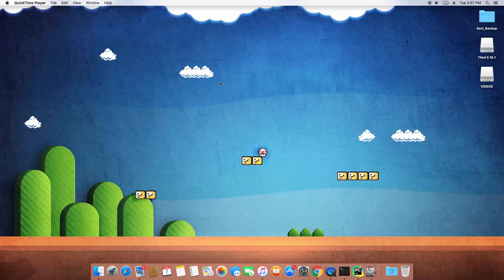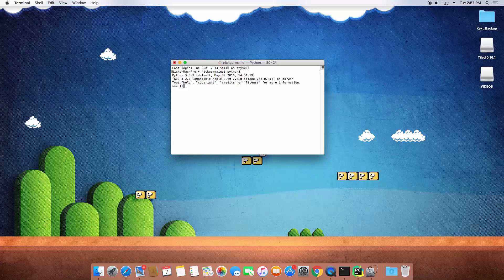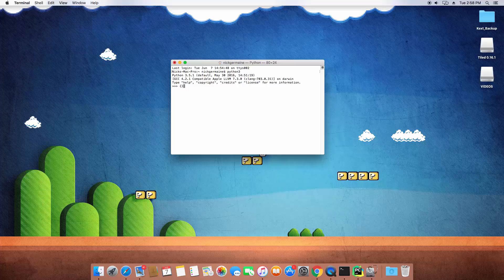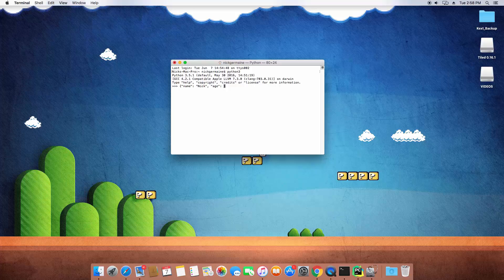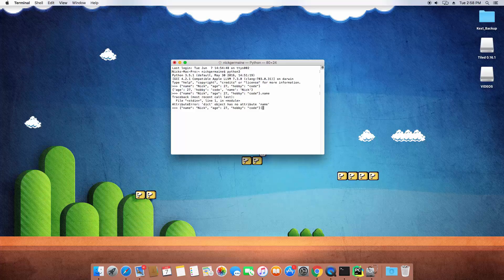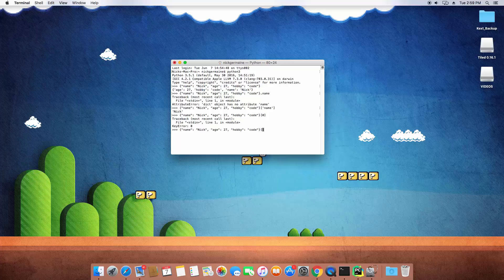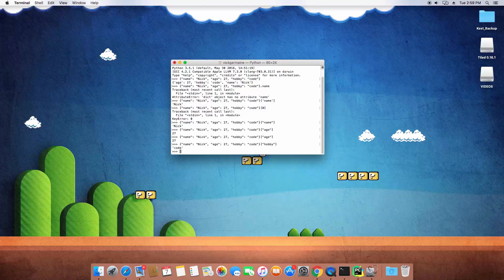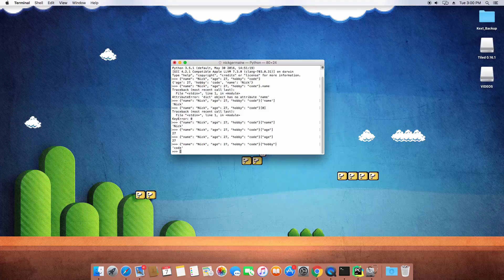How to Use Dictionaries in Python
Enroll directly on Udemy!

In this video we will take a look at dictionaries in Python 3 and how you can use them in your next project. Dictionaries are a type of data structure that are also know as associative memories or associative arrays in other languages.